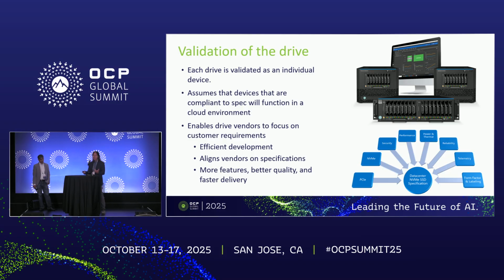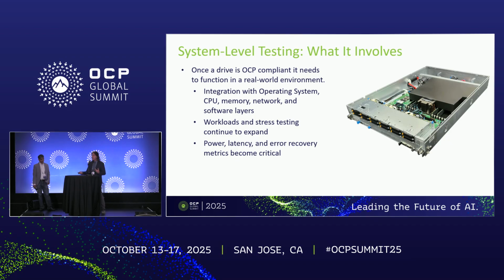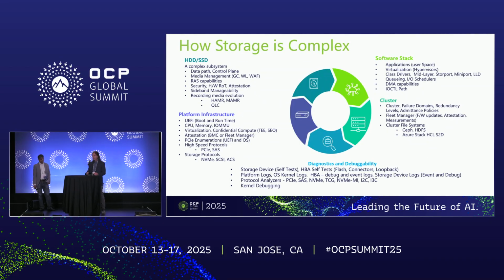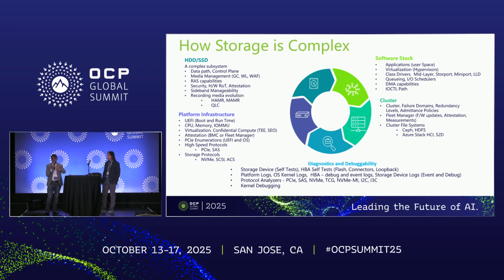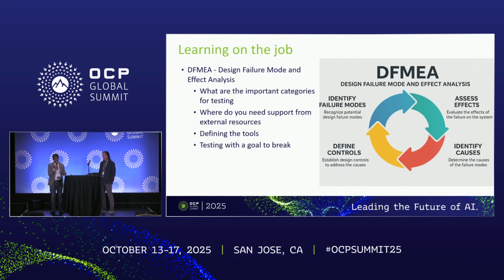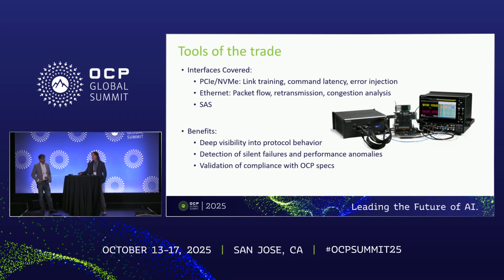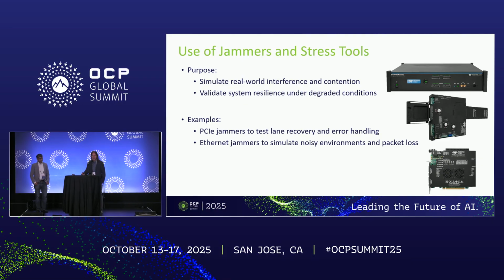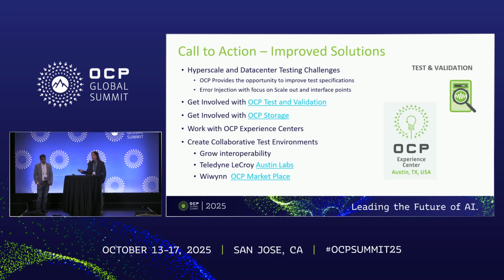Beyond the Drive The Strategic Value of System Level NVMe SSD Testing in OCP and Cloud Infras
Chandra Nelogal Senior Technical Director - Wiwynn Corporation, Nick Kriczky VP - Products and Services - Teledyne Lecroy

As hyperscale data centers and cloud infrastructures evolve, the performance and reliability of NVMe SSDs is mission-critical. But testing these drives in isolation is no longer sufficient. In this session, well explore why system-level validation of NVMe SSDs—within the context of Open Compute Project architectures and cloud-native environments—is essential for ensuring real-world performance, interoperability, and resilience.
Well discuss how NVMe SSD behavior can vary depending on host configurations, firmware interactions, thermal conditions, and workload profiles. By integrating SSD testing into the full system stack—CPU, memory, network, Operating Systems and software layers—organizations can uncover hidden bottlenecks, prevent data integrity issues, and optimize for power efficiency and latency at scale.

 Join us to understand how holistic SSD testing is not just a best practice—its a strategic imperative for building robust, scalable, and future-ready cloud infrastructure.